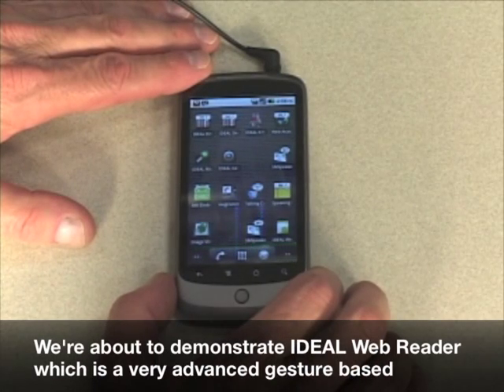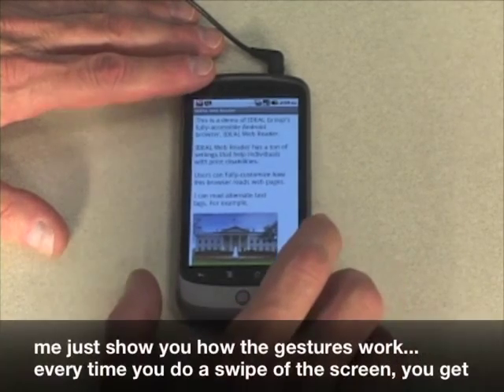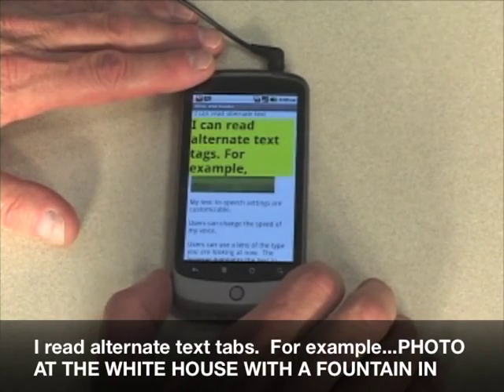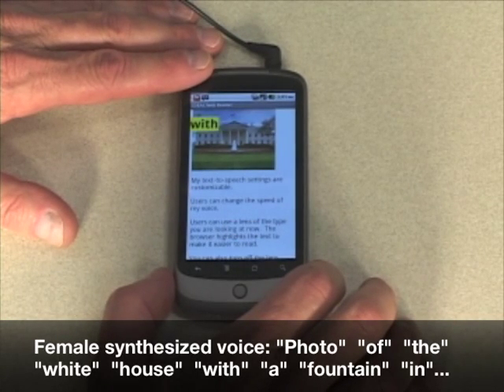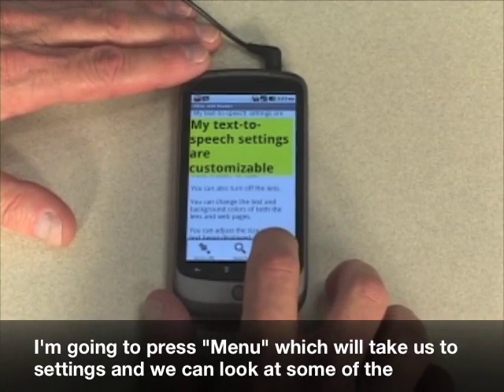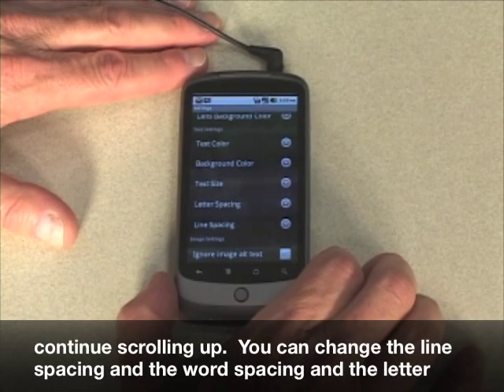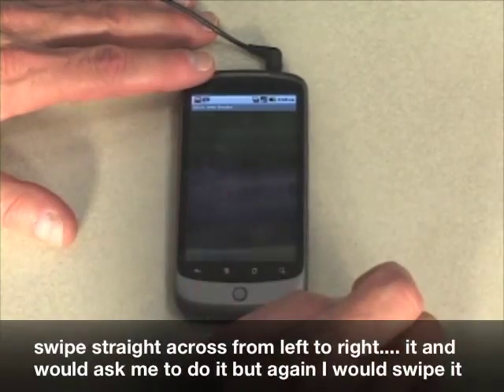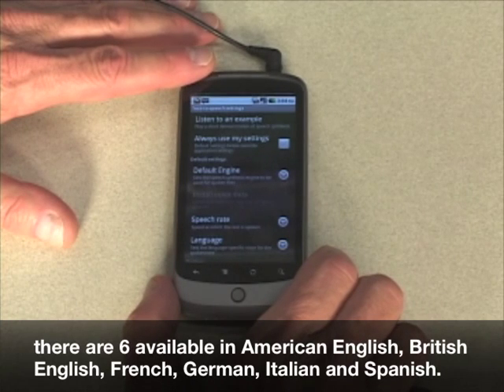IDEAL Web Reader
A demonstration of a smartphone app by the IDEAL Group. IDEAL Web Reader is a self-voicing browser for Android that takes advantage of Android's touch-screen gestures. With IDEAL Web Reader you can navigate forward and backwards by different levels of granularity - chunk, sentence, word, and letter. If you are over actionable content (link, form, etc), you can perform an action (click on the link, enter the form to start typing, etc). To stop speech at any time, tap the screen.